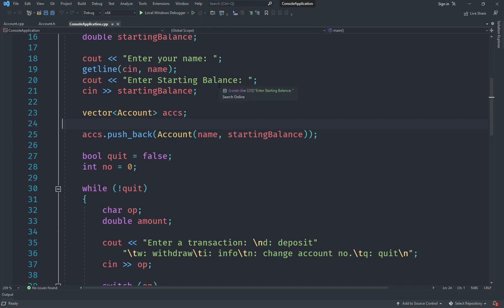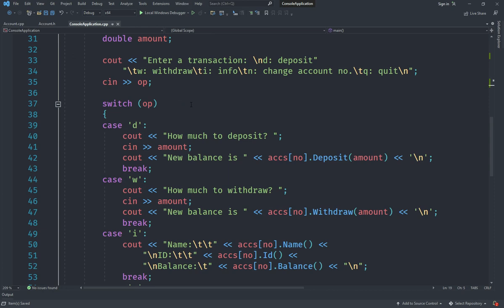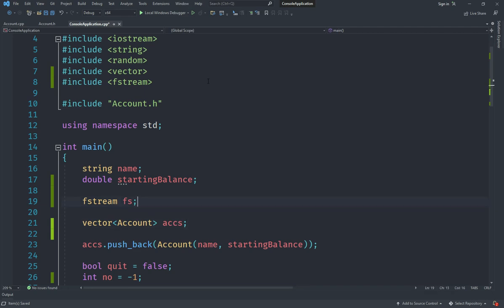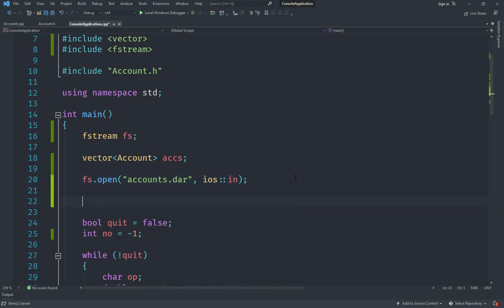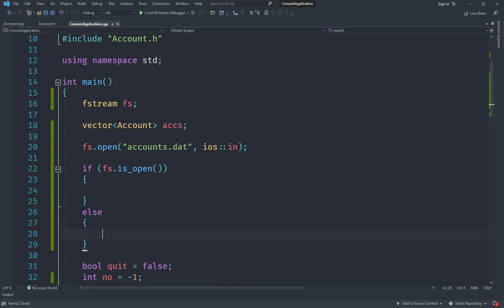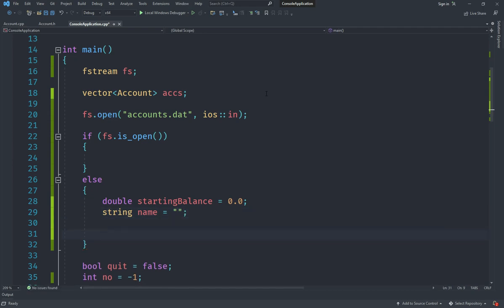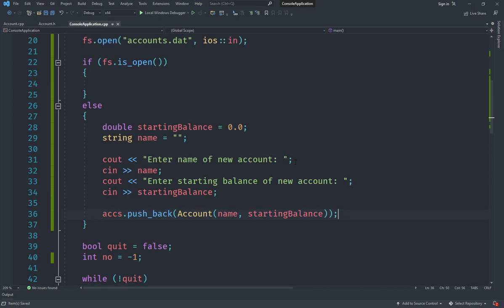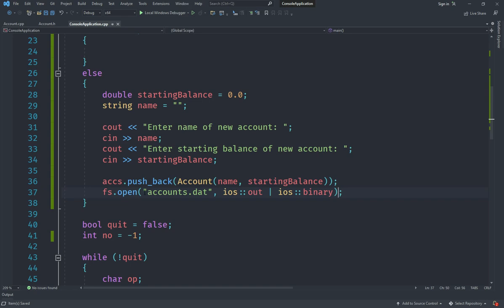Learn C++ | Ep # 28 | ACCOUNT FILES!!!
This is the 27th episode of my new series in which we will learn C++ from scratch.